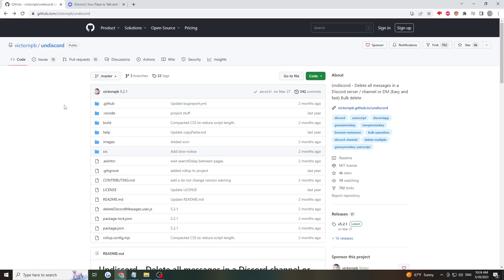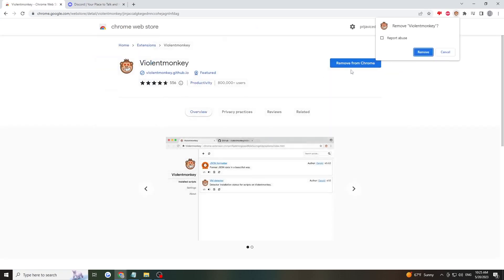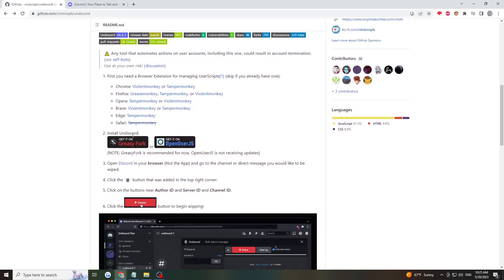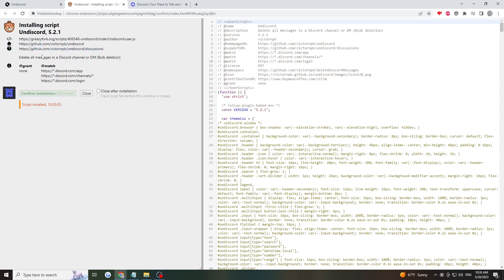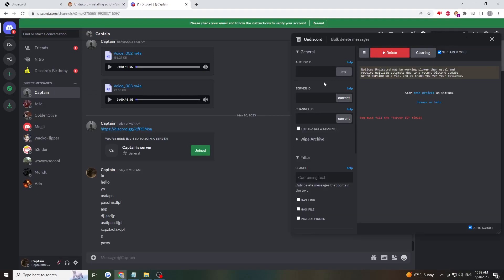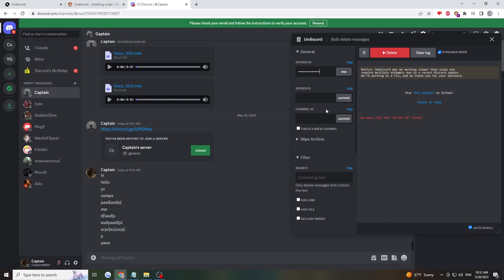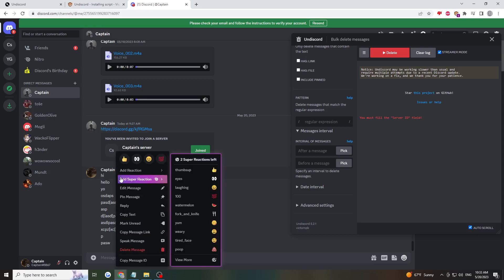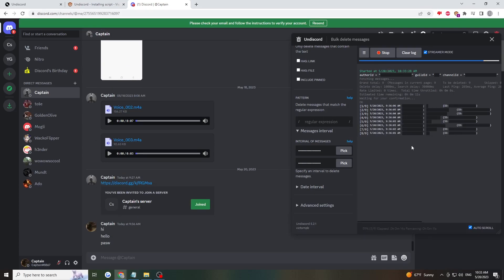How to Delete All Your Chat Messages Quickly on Discord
In this video, I'll show you how to quickly delete all of your chat messages on Discord.